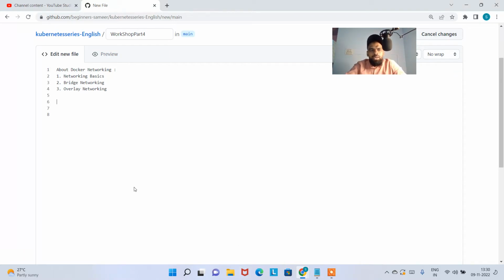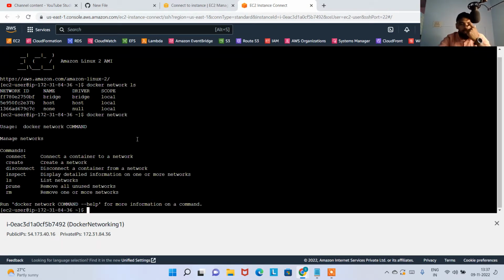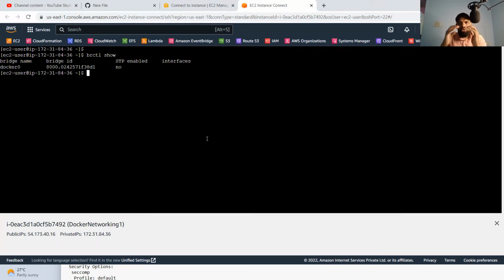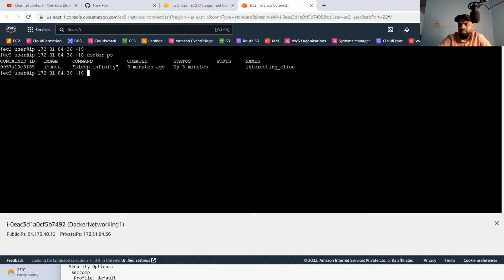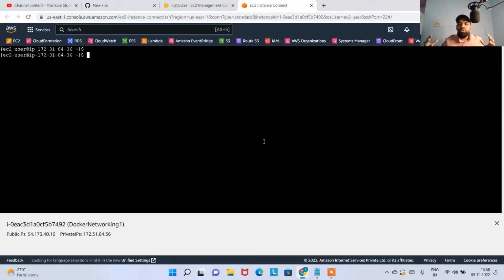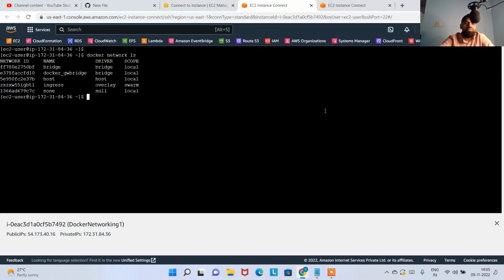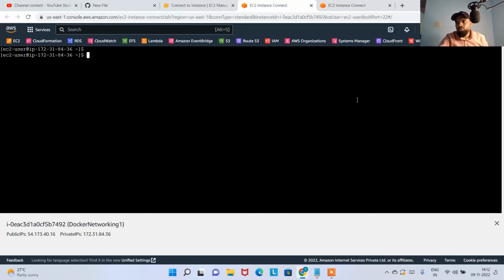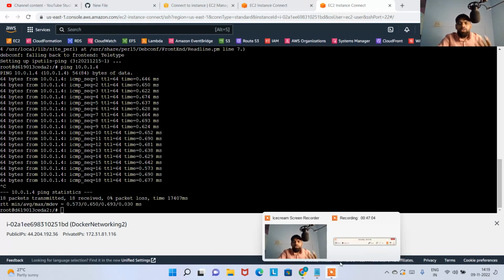Kubernetes WorkShop Part4/Networking/Bridge/Overlay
This video tells about Docker Networking // Bridge // OverLay